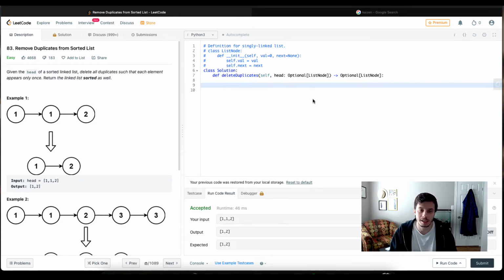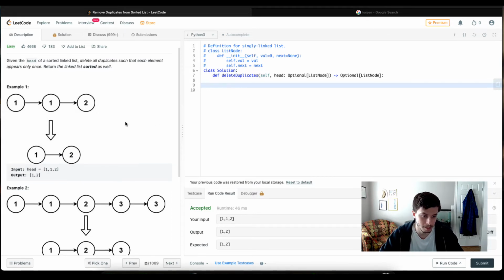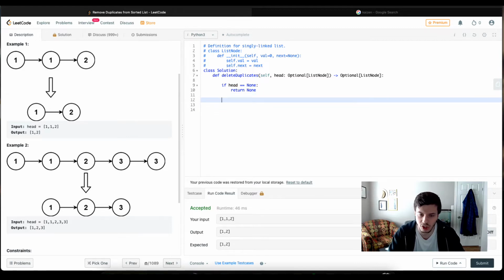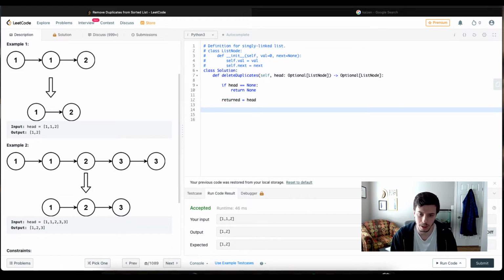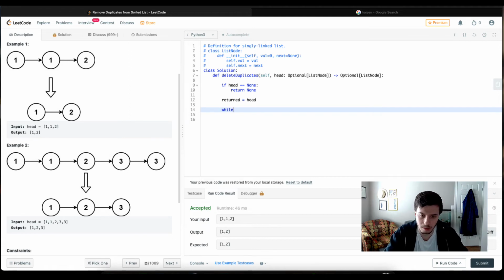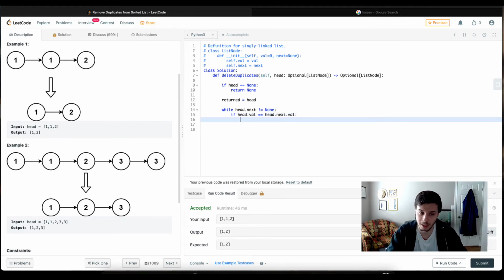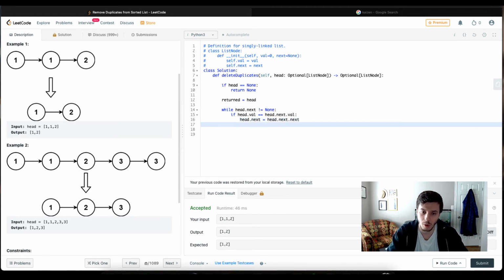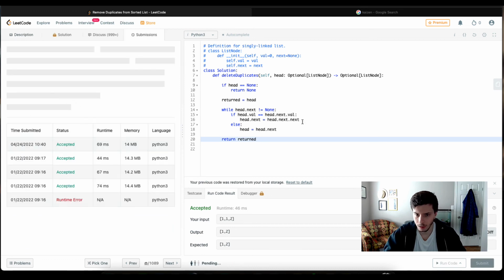Remove Duplicates from Sorted List (LeetCode problem 83)